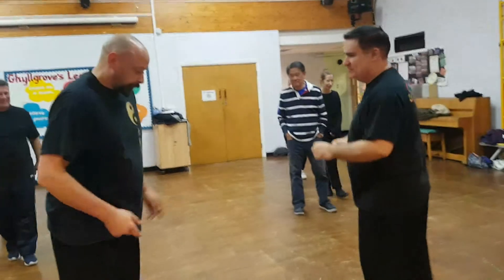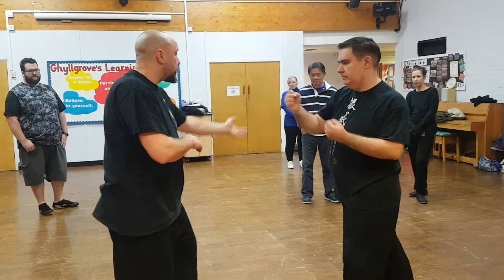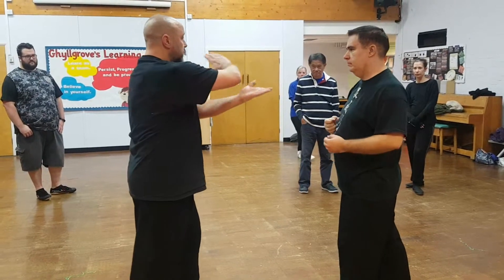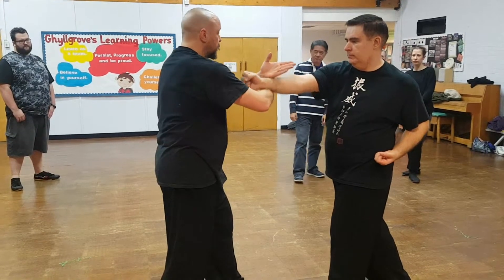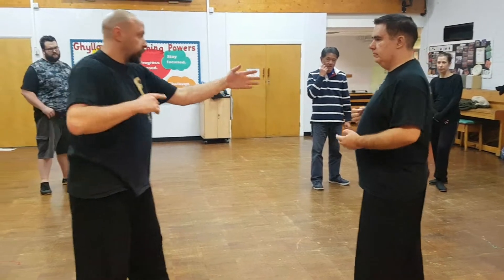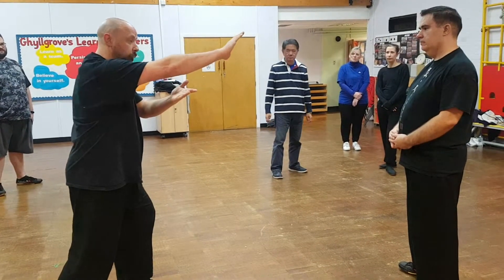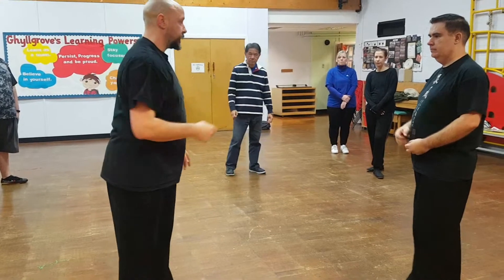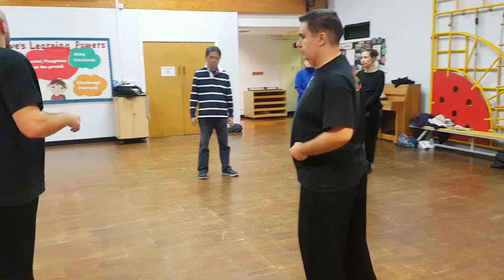Application, Tai Chi toe kick 85 step form